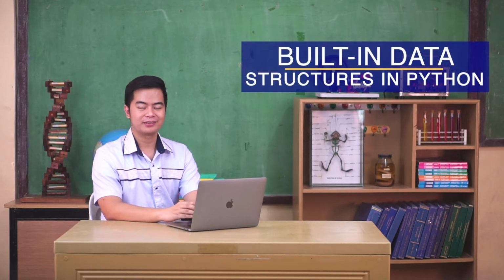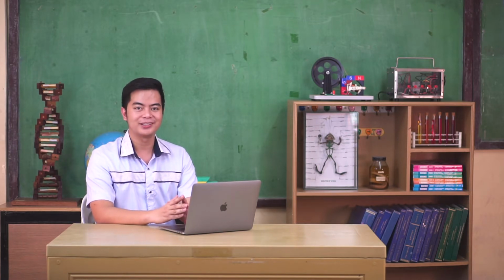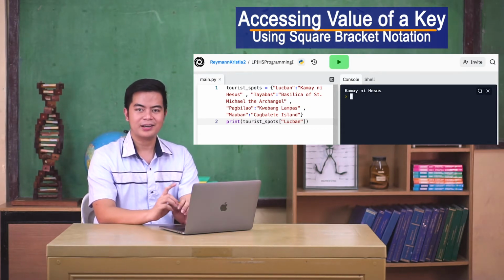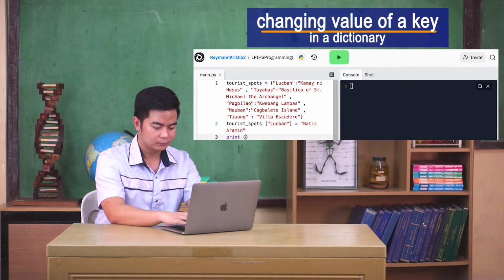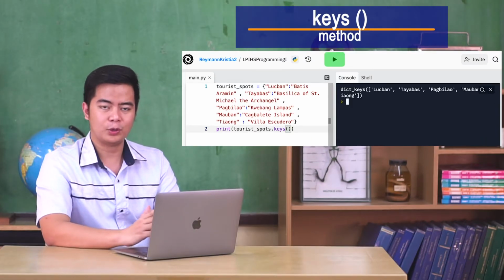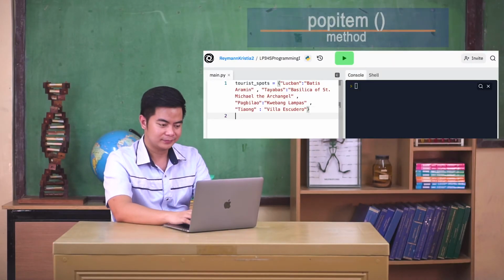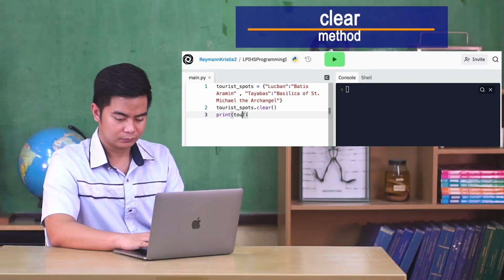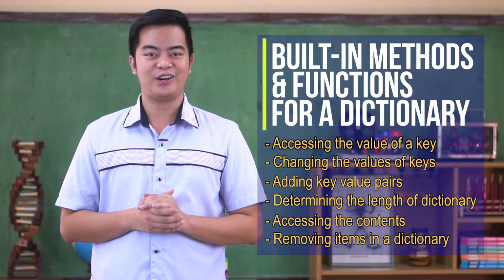AAH Episode 49: Dictionaries in Python